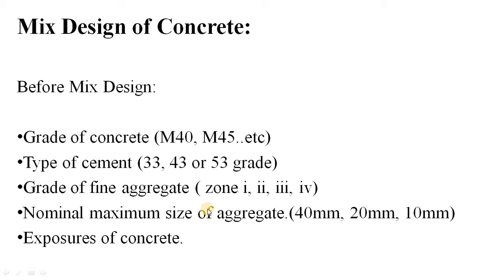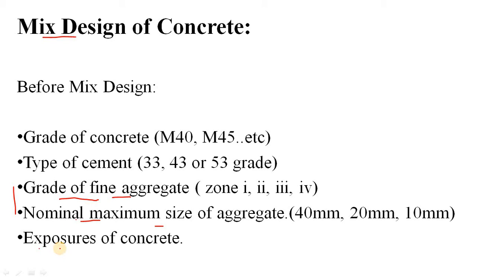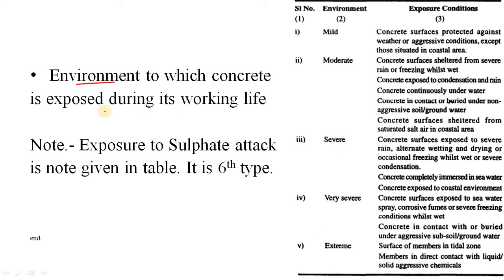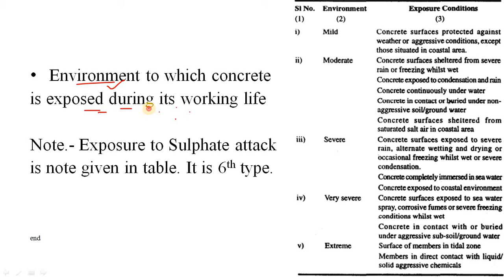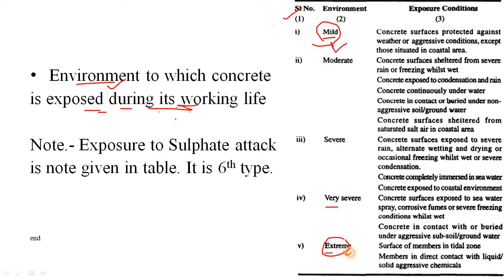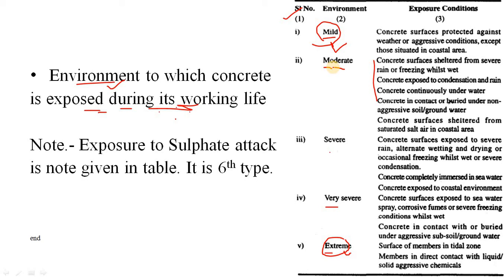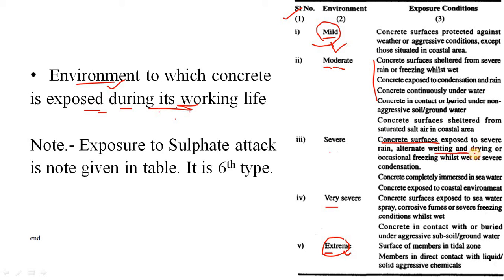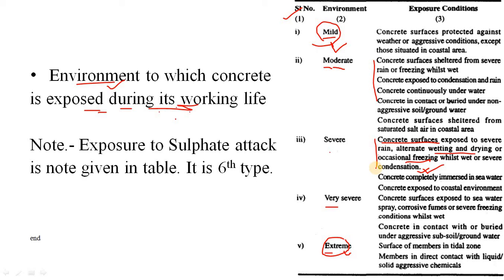What are different Exposure of Concrete : How does exposure affect mix design of concrete?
Learn what is exposure of concrete, why they are considered, how they affect the mix design of concrete.
Durability is one of the most important aspect of concrete mix design.
Best on exposure the mix design gets affected a lot. Now you are thinking what is this and how this effect the mix design. Well this video will tell you-
What is exposure,Different exposure type, how exposure affect the mix design, etc thoroughly.

○ Useful BOOK